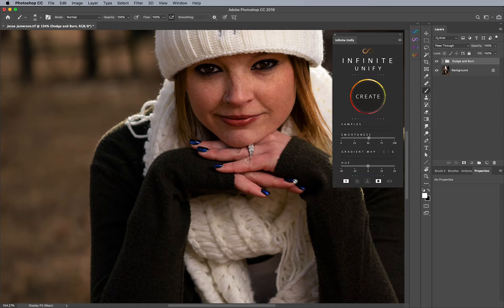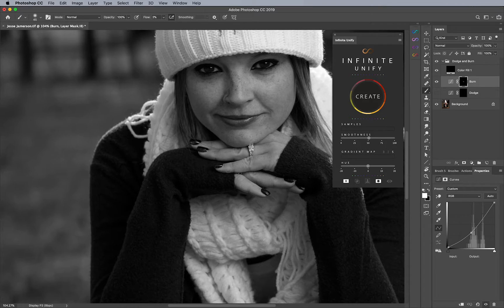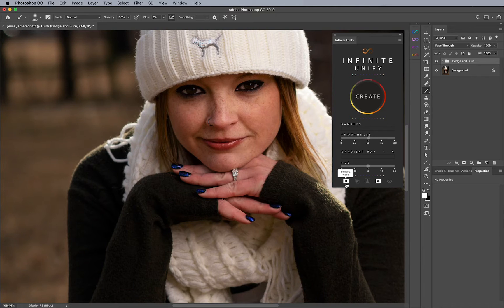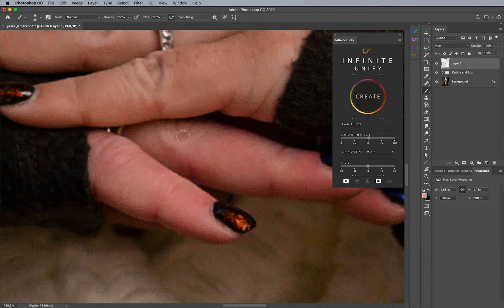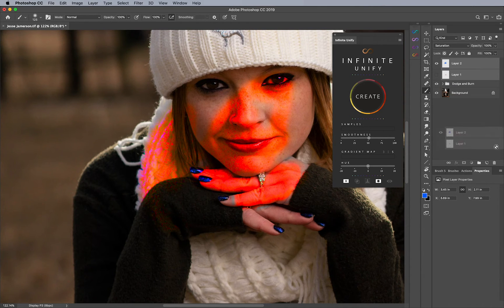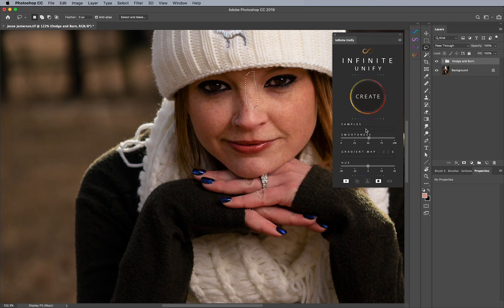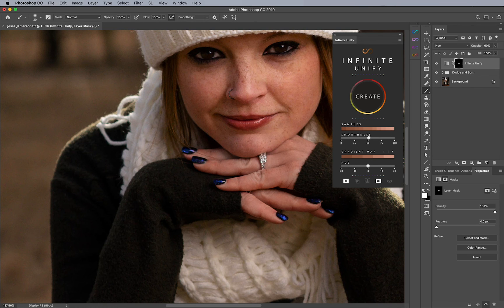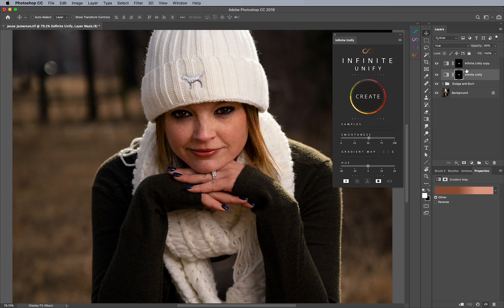How to Use Hue, Saturation & Color Blend in Photoshop & Infinite Unify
Understanding how to use the Hue, Saturation, and Color Blend modes in Photoshop, and understanding when they can be used will really help you with your workflow and getting the best results out of the Infinite Unify plugin! This video will break that down for you.

If you'd like to learn about the fundamentals and advanced retouching workflows, check out